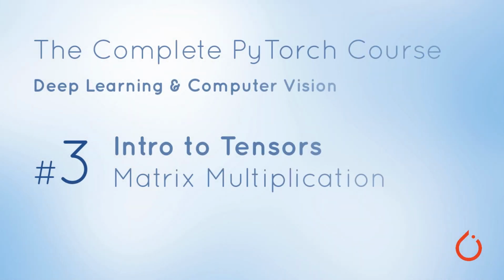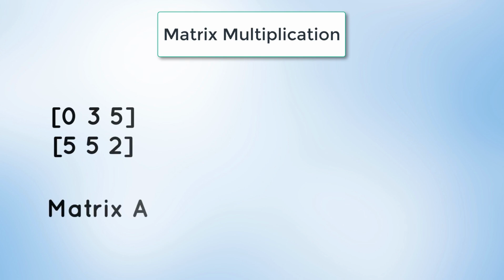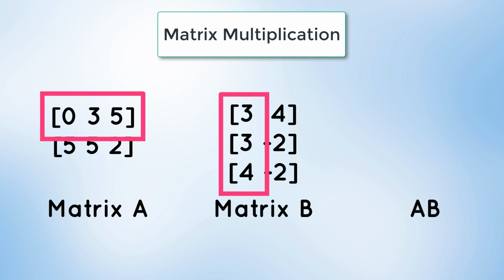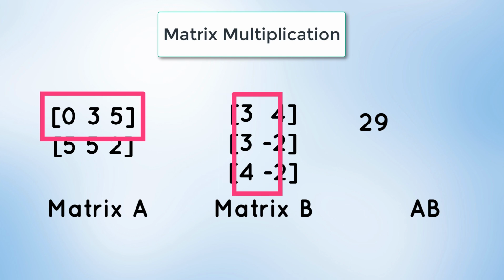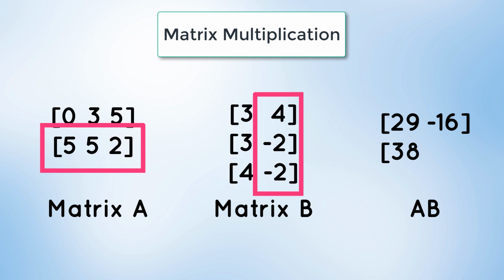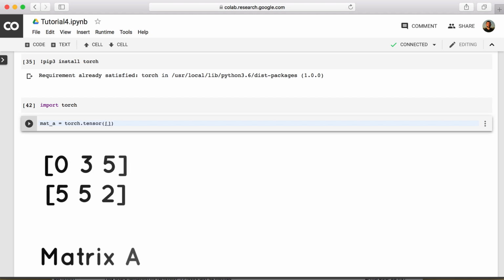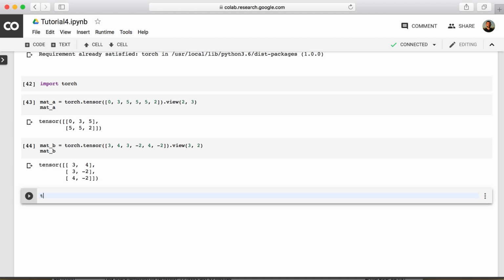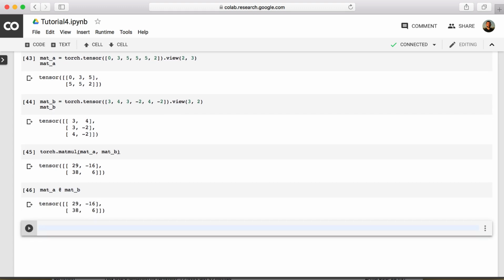009 Matrix Multiplication3m 21s